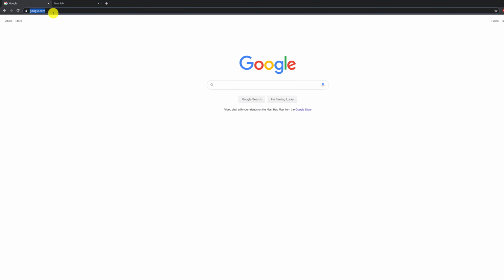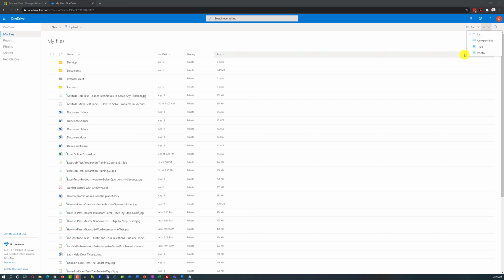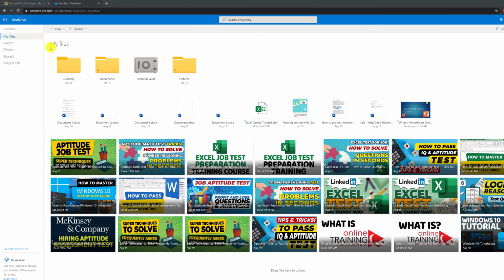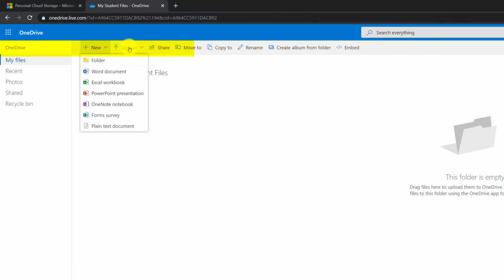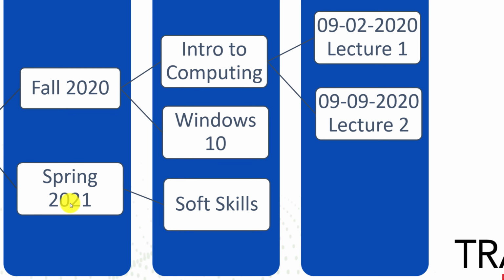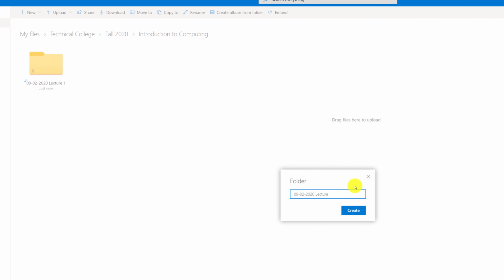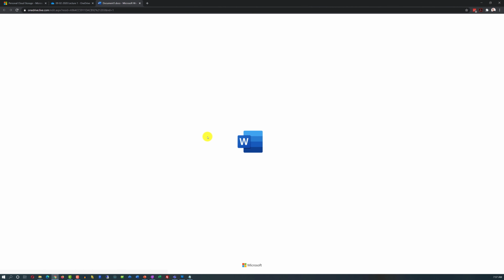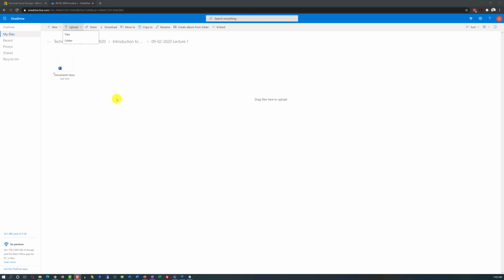Microsoft OneDrive Tutorial